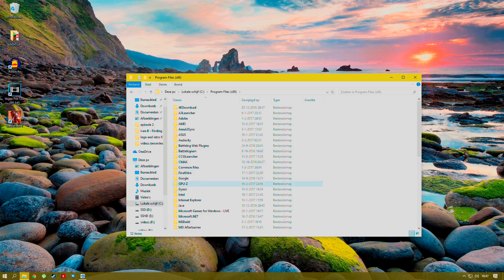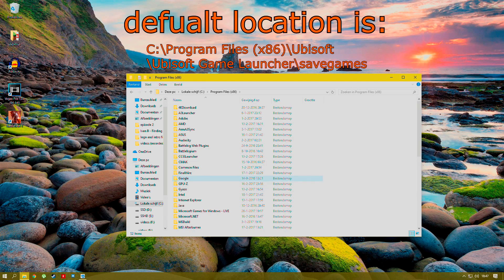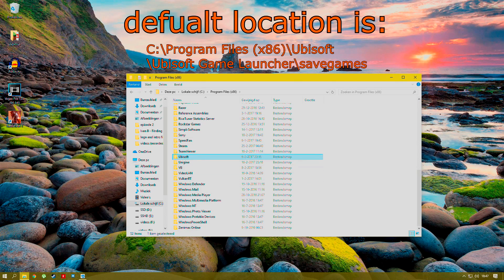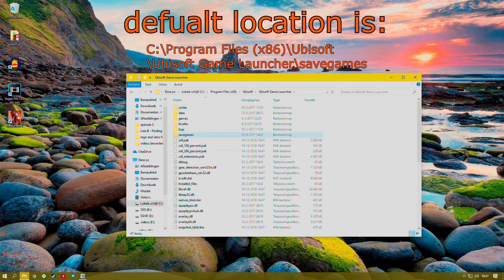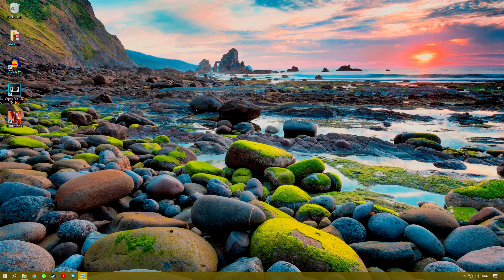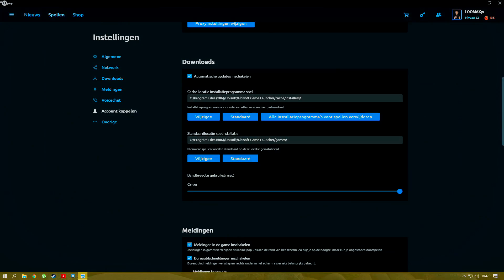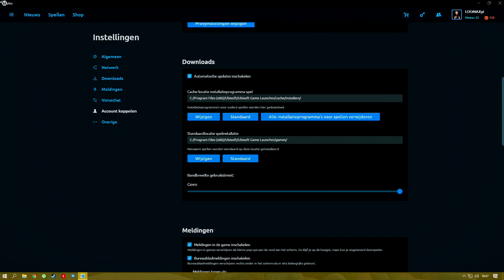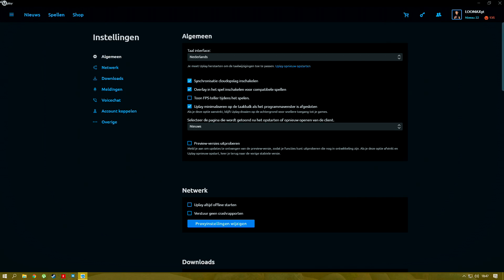how to delete your ghost recon wildlands save TUTORIAL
hey guys want to know how to delete your Ghost recon wildlands save?
well here is how to